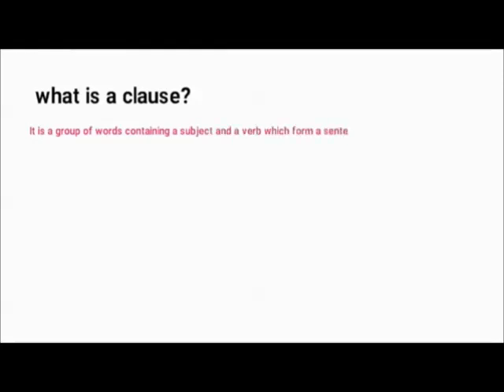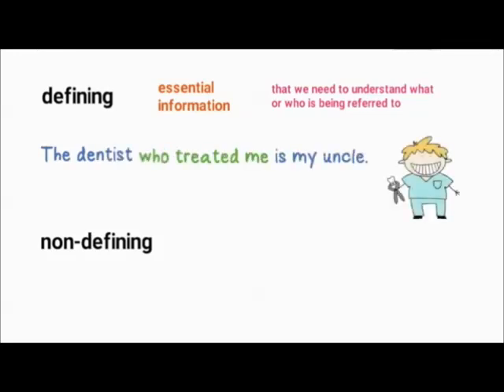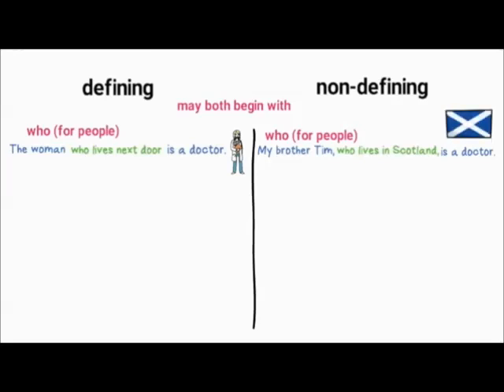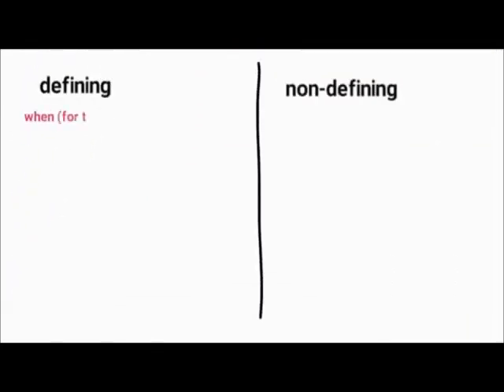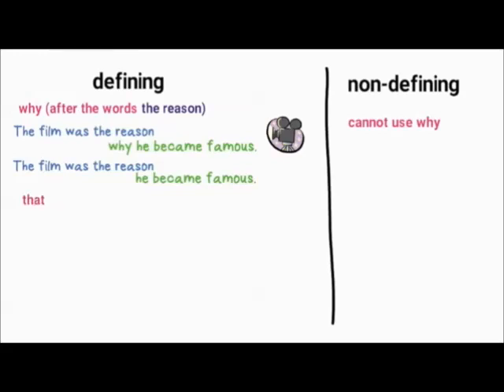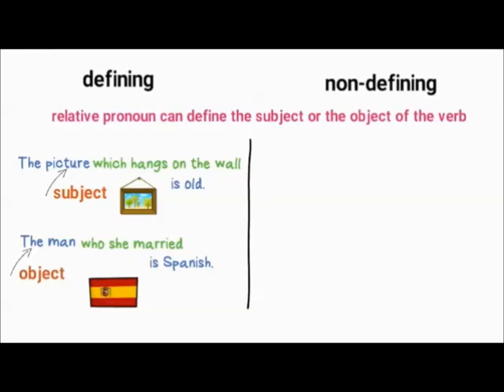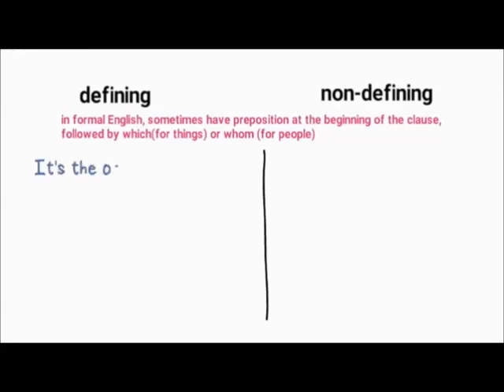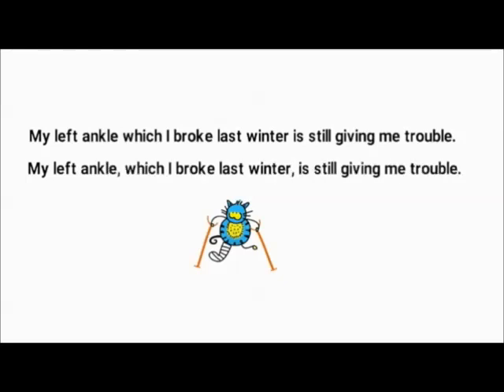Grade 9: Defining and Non Defining Relative Clauses English Grammar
Grammar revision on Modules 5 and 6
The worksheet is sent by Whats-app in the group.